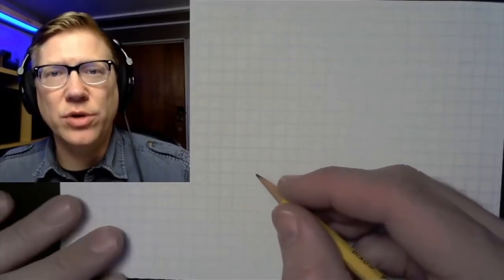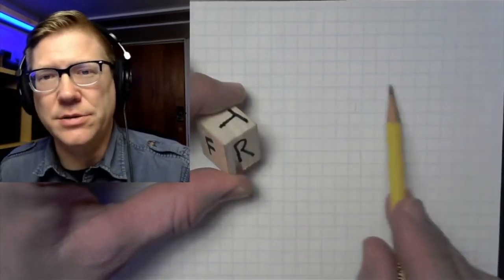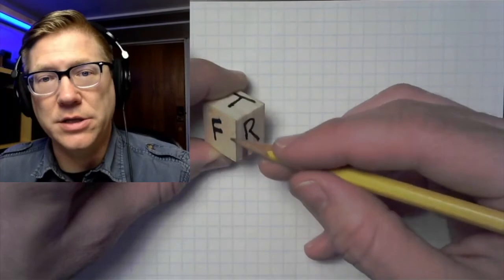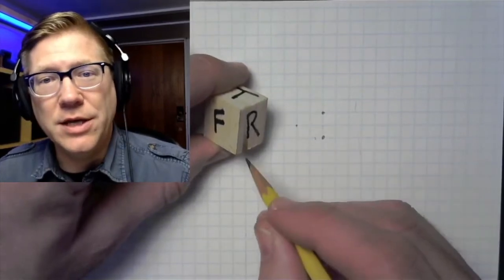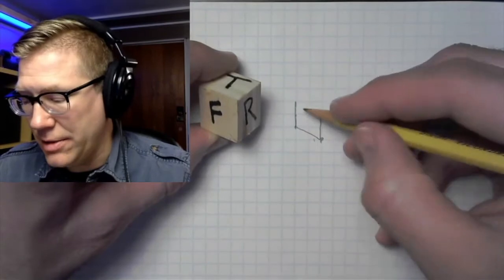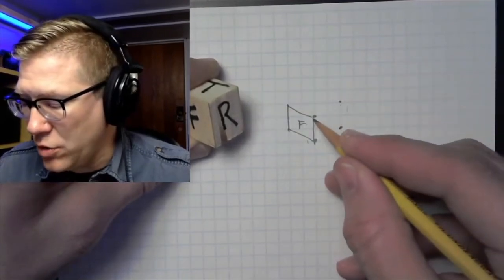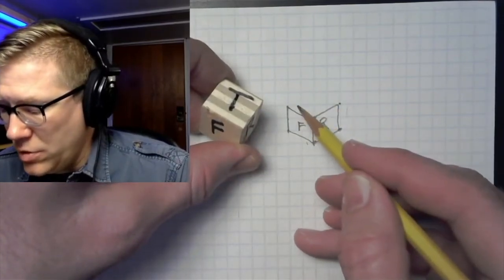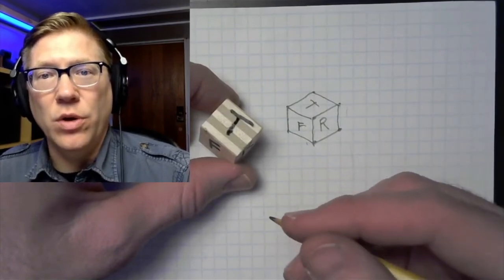Isometric Drawing with Graph Paper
This video shows a technique for getting started making isometric drawings, using graph paper. Your isometric drawings won't be *quite* exact using standard graph paper, but it's a good place to start learning.